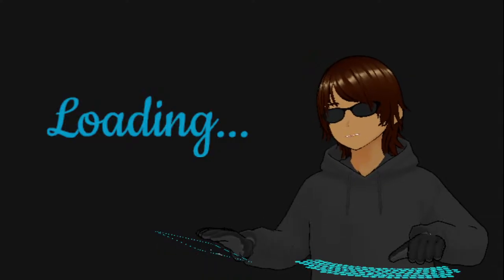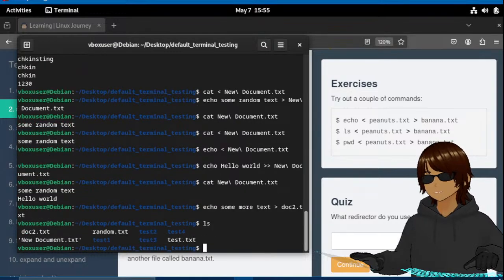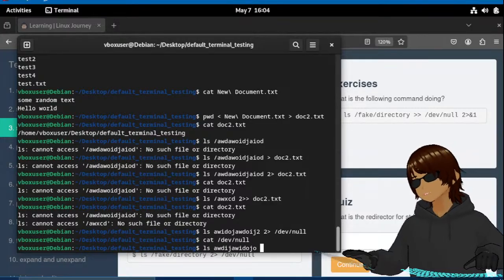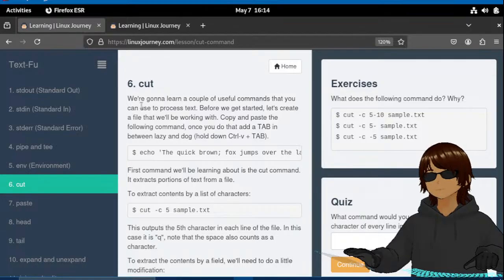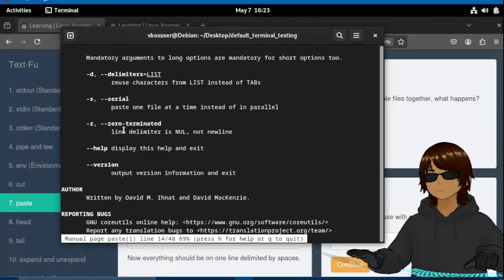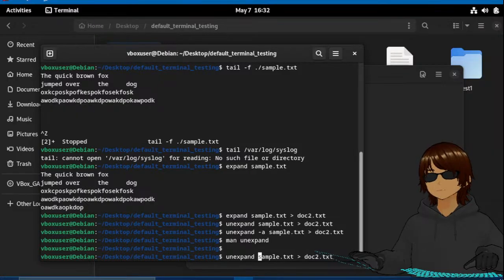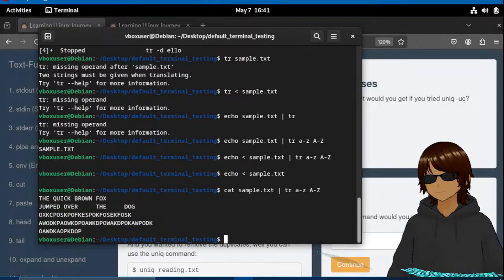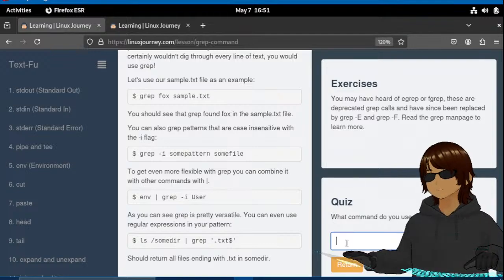Learning text manipulation stuff | Linux Journey (Part 2)